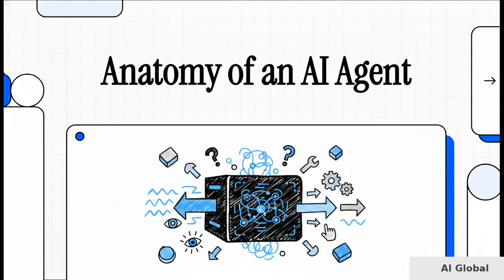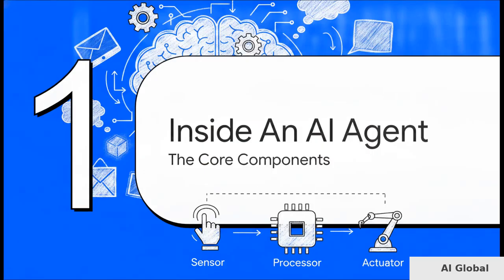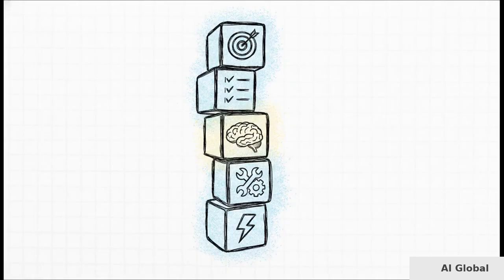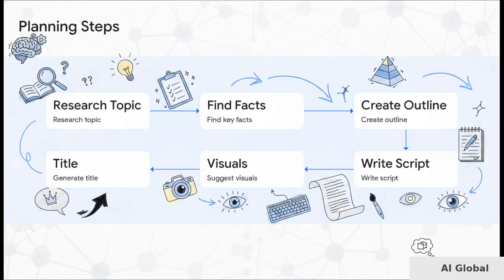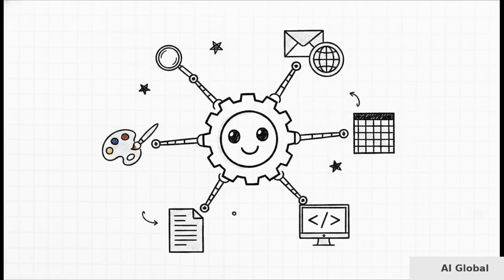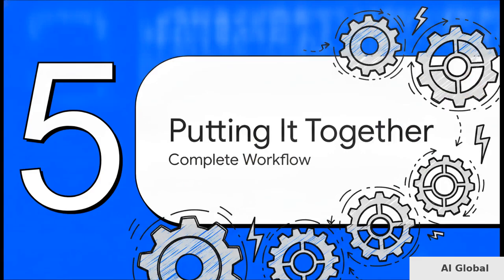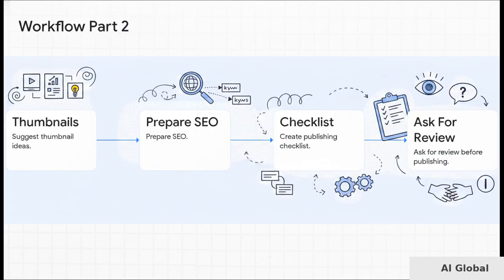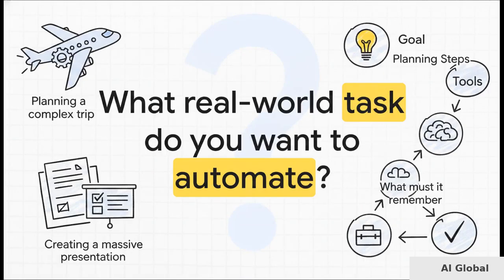Anatomy of AI Agent's? 🤖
How AI agent's work? 🤖

*01. Inside An AI Agent* - 5 Core Components: Goal, Planning, Memory, Tools, Actions
*02. Goals And Planning* - AI kaise 1 bade kaam ko chotay tasks mein todta hai
*03. Memory And Tools* - AI kaise context yaad rakhta hai aur calendar, web, email use karta hai
*04. Taking Action* - Plan ko execute karna + Human approval guardrails
*05. Putting It All Together* - "Launch my YouTube video" prompt se complete workflow example

which one task you want to automat first? Drop your Comment👇

*Chapters:*
0:00 Intro - what is AI Agent?
0:45 Section 1: Inside An AI Agent
2:10 Section 2: Goals And Planning
3:30 Section 3: Memory And Tools
4:40 Section 4: Taking Action
5:20 Section 5: Putting It All Together
5:50 Outro + Question